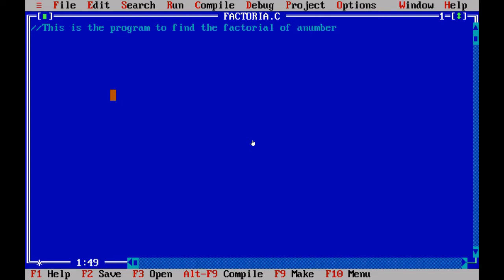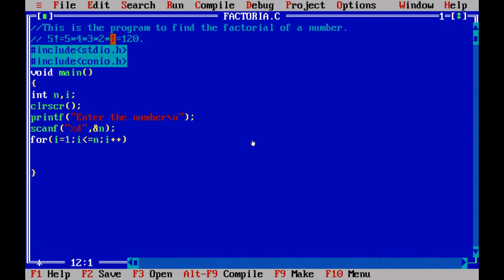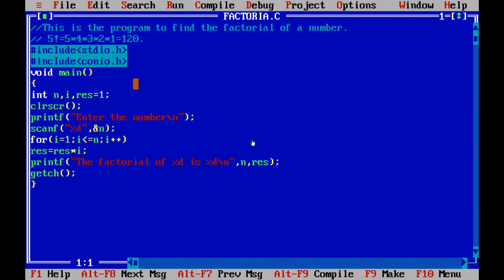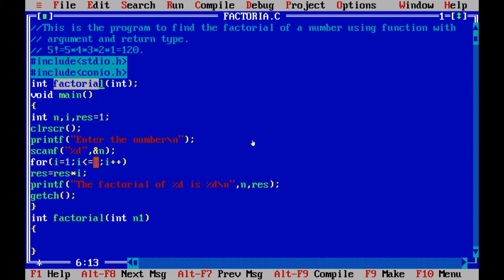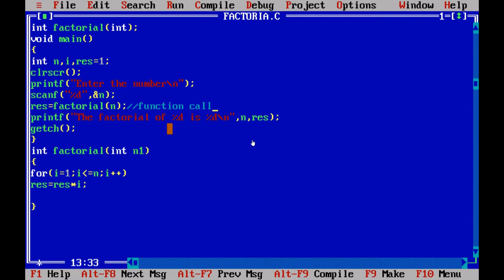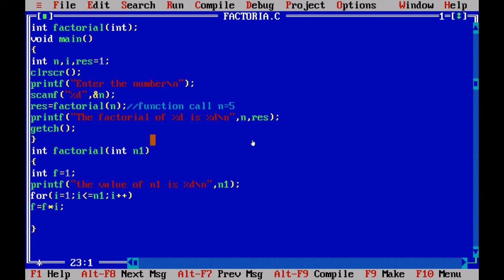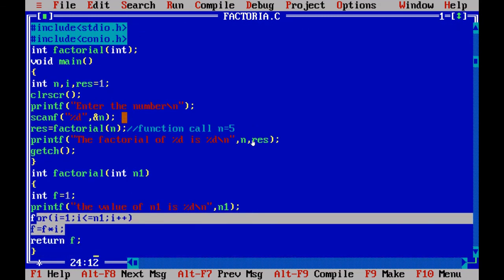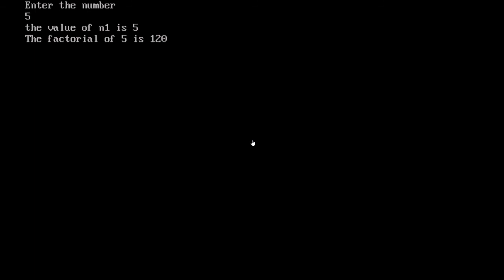Programming in C | Beginner Level | C program to find factorial of a number using function.